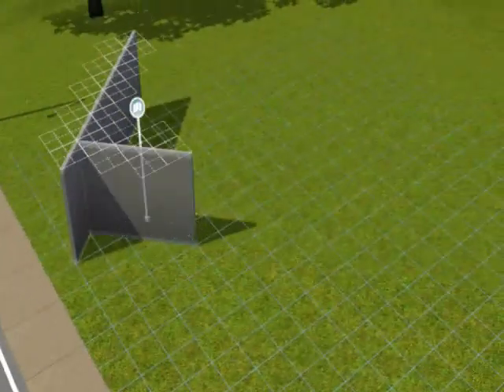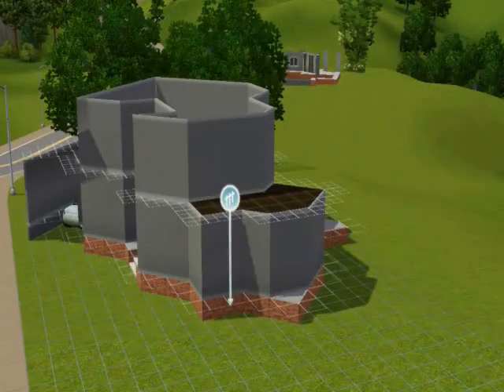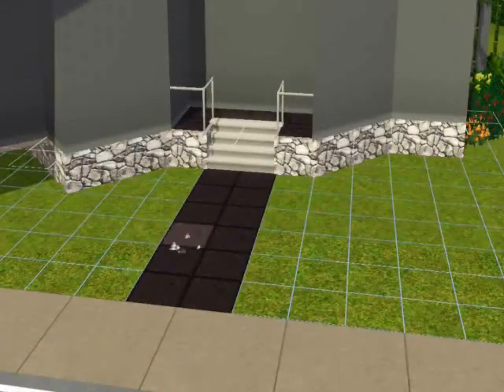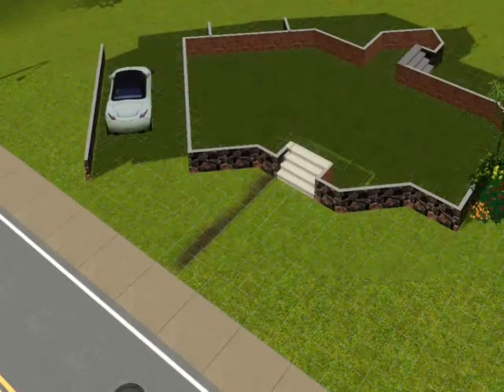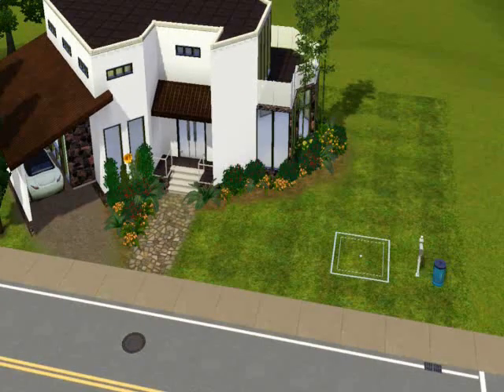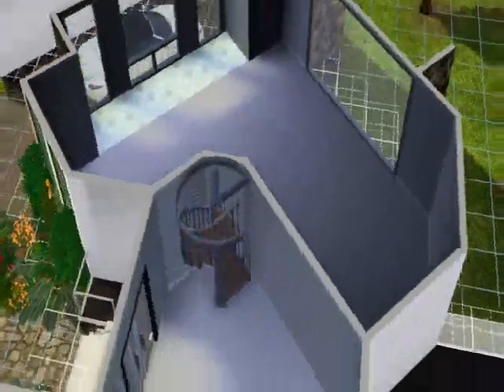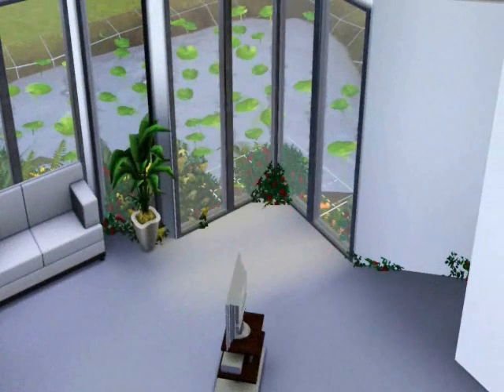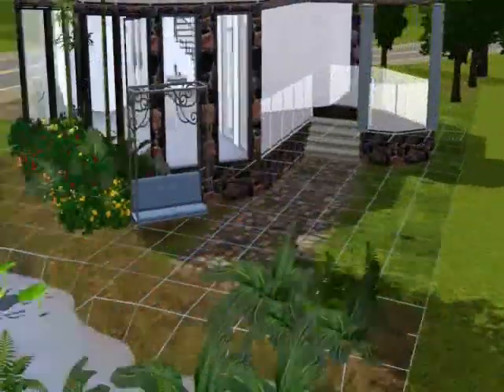Speed Build #1 - Serenity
Let me know what you thought of it by giving the video a like and sending a comment my way.

My Schedule:
Monday:
5pm GMT - Magic 2014
7pm GMT - The Sims 3 - Nothing is Free
9pm GMT - Might & Magic: Duel of Champions
Tuesday:
5pm GMT - Cooking Mama
7pm GMT - The Sims 3 - Nothing is Free
9pm GMT - Might & Magic: Duel of Champions
Wednesday:
5pm GMT - Anno 2070
7pm GMT - The Sims 2
9pm GMT - Might & Magic: Duel of Champions
Thursday:
5pm GMT - Portal 2
7pm GMT - The Sims 3 - Aluna Island
9pm GMT - Minecraft
Friday:
5pm GMT - Magic 2014
7pm GMT - The Sims 3 Megabuild
9pm GMT - Minecraft
Saturday:
5pm GMT - Magic 2014
7pm GMT - The Sims 3 Speed Build
9pm GMT - The Walking Dead
Sunday:
5pm GMT - FTL: Faster Than Light
7pm GMT - SimCity: Cities of Tomorrow
9pm GMT - The Walking Dead